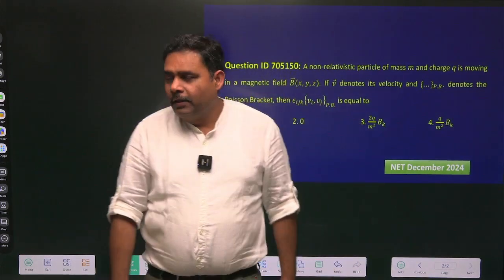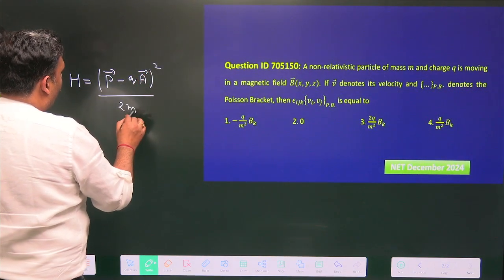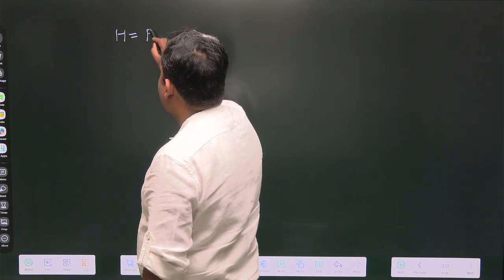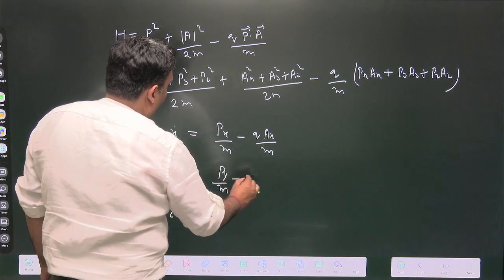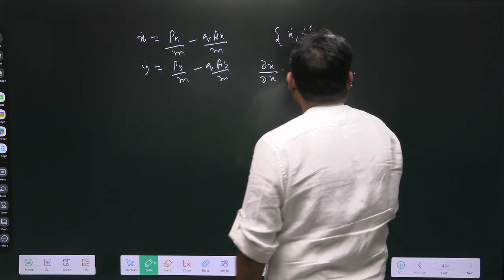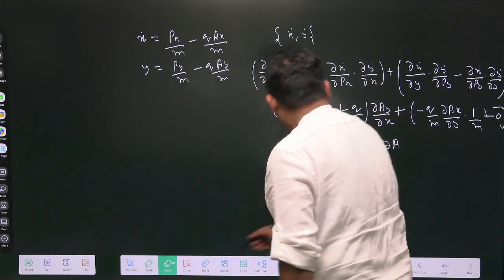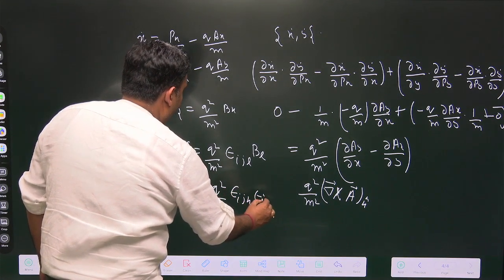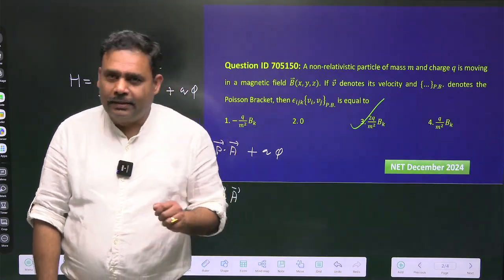CSIR NET Dec 2024 | Poisson Bracket & Tensor | Classical Mechanics Solution by Atul Sir | Pravegaa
Master Classical Mechanics concepts with this detailed solution to QID 705150 from the CSIR NET Dec 2024 exam. In this video, Atul Sir, an expert faculty at Pravegaa Education, explains the Poisson bracket and tensor analysis with precision and clarity. This lecture is essential for aspirants preparing for CSIR NET Physical Sciences, IIT JAM Physics, and GATE Physics.

🔹 Topics Covered:

Poisson bracket fundamentals and properties

Tensor analysis and its application in classical mechanics

Detailed problem-solving techniques with step-by-step solutions

Strengthen your conceptual understanding of Classical Mechanics

Improve your problem-solving skills with expert guidance

Get insights into solving CSIR NET-level questions effectively

📚 About Pravegaa Education:
Pravegaa Education offers top-notch coaching for CSIR NET, IIT JAM, and GATE Physics with expert faculty and in-depth preparation strategies.